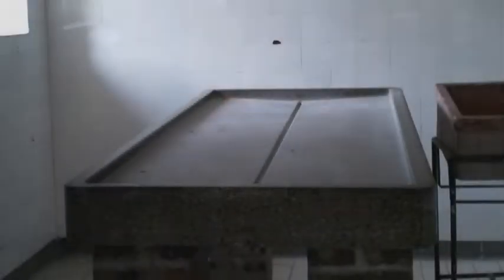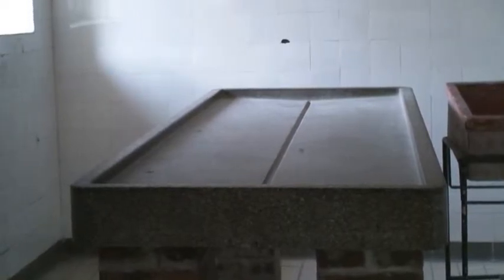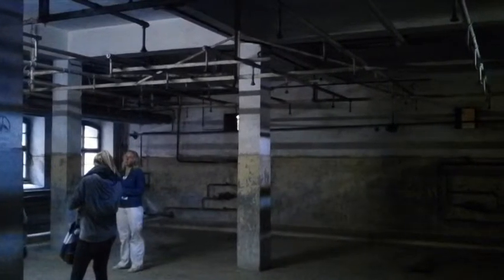A Brief View of Mauthausen Camp